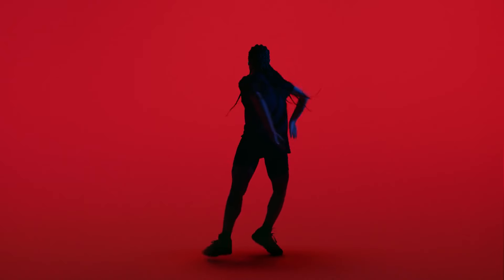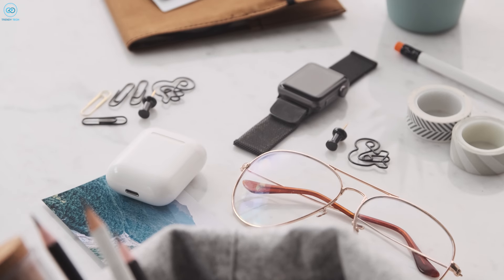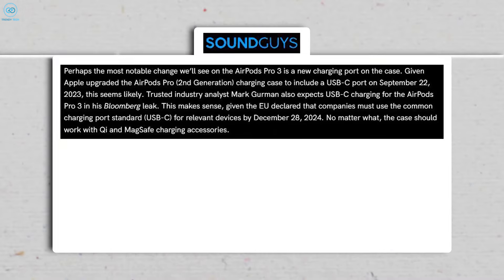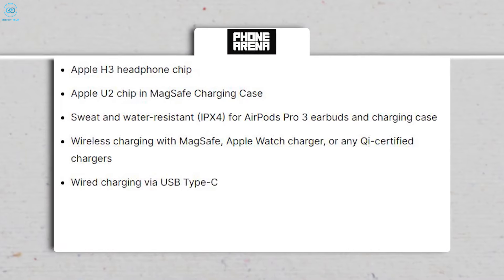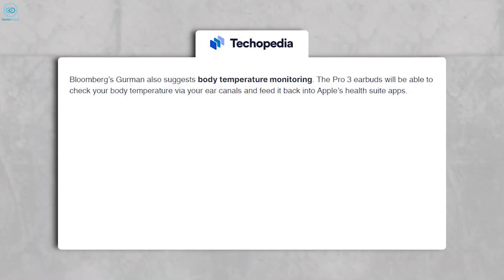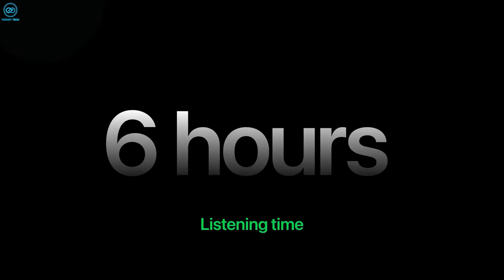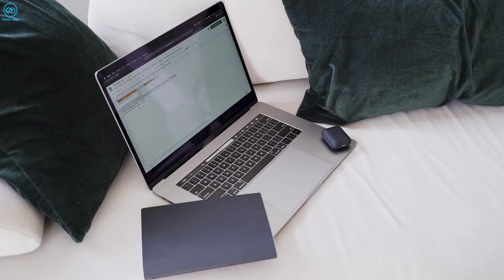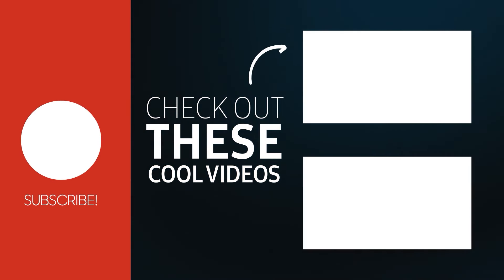AirPods Pro 3 Release Date, Price , leaks - What to Expect ?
AirPods Pro Gen 3, the first update to Apple's popular wireless earbuds in nearly two years, is avidly anticipated by Apple fans and tech experts. The AirPods Pro 3 are expected to include a temperature sensor to monitor the wearer's health, enhanced hearing aid capabilities, and an updated processor, according to leaks. The AirPods Pro Gen 3 is poised to be a highly anticipated addition to Apple's wearables lineup, given the fresh design and thrilling features that are on the horizon.